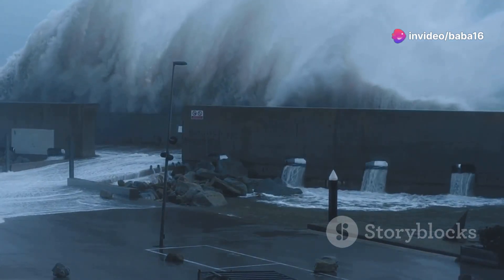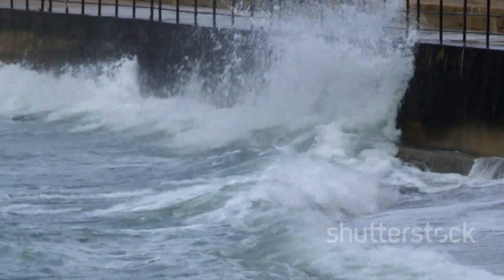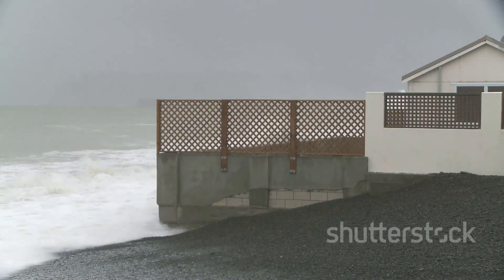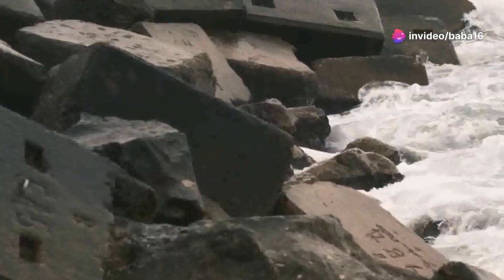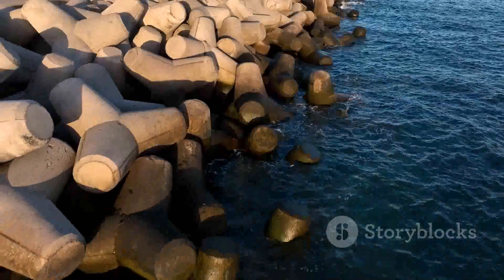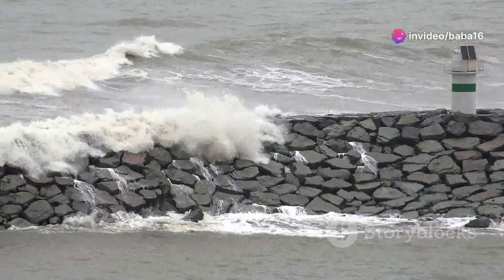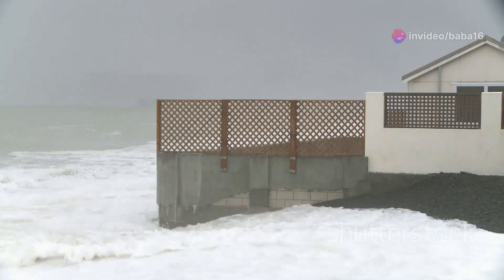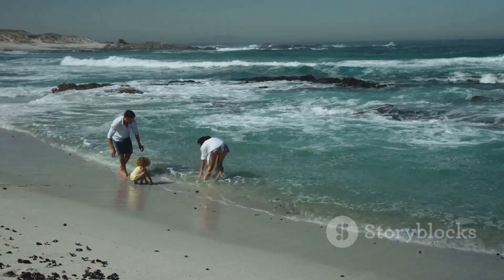BIG Waves Beware Revolutionary Sea Walls Ahead!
Get ready to ride the waves of innovation! In this video, we're diving into the future of coastal protection with revolutionary sea walls that will change the game! From towering waves to stormy weather, these cutting-edge structures are designed to keep you safe and sound. Join us as we explore the latest advancements in sea wall technology and discover how they're protecting coastlines around the world. Whether you're a surfer, a sailor, or just a beach lover, you won't want to miss this!